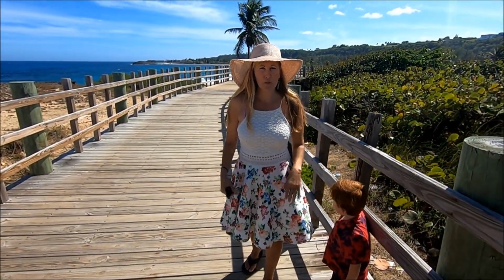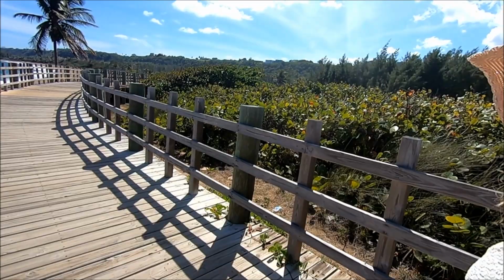Dame La Vaca! Jobos Beach and Pozo de Jacinto- Isabela, Puerto Rico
We visited Isabela once again this time to see the legendary Pozo de Jacinto at Jobos Beach. We also walked the Tablado or boardwalk and got some delicious brunch at Umas.